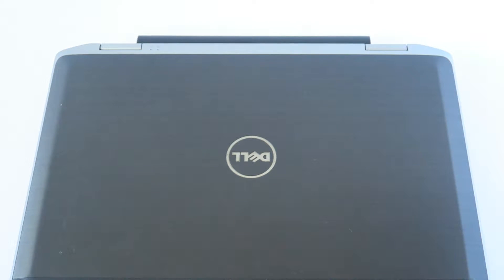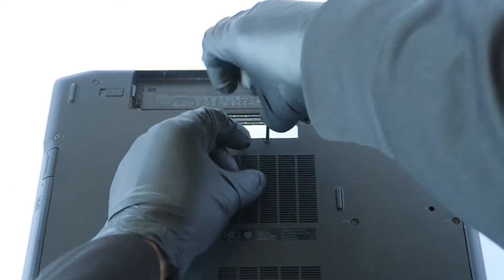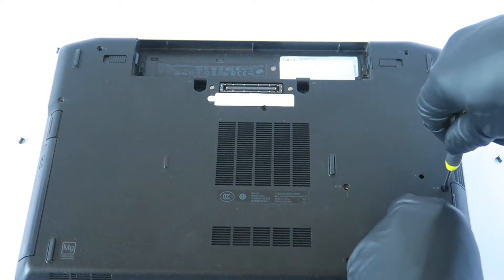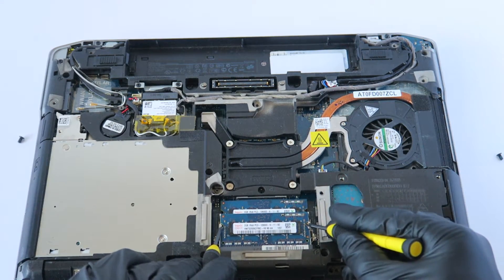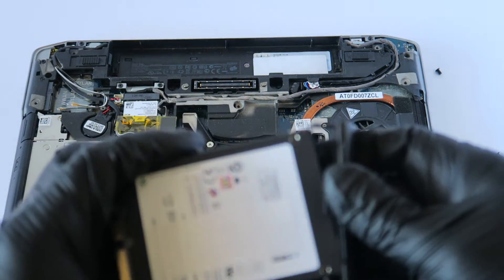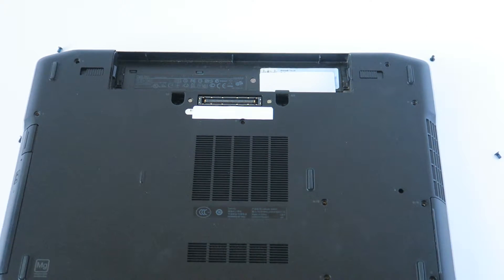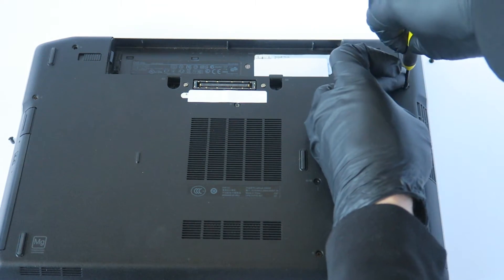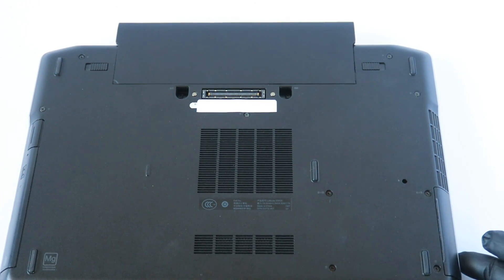Dell Latitude E6420 Upgrade SSD RAM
How to Install Replace Upgrade Change Hard Drive, Solid State Drive Drive, Memory in a Dell Latitude E6420 Notebook

List of RAM works with this Machine MAX RAM Supports 16GB and 8GB per Slot tested with latest BIOS installed A25:

(1.) Crucial 16GB Kit (8GBx2) DDR3/DDR3L 1600 (PC3-12800) Unbuffered SODIMM

(2.) Crucial 8GB Single DDR3/DDR3L 1600 MT/S (PC3-12800) Unbuffered SODIMM

(3.) Crucial 8GB Kit (4GBx2) DDR3/DDR3L 1600 MT/s (PC3L-12800) Unbuffered SODIMM